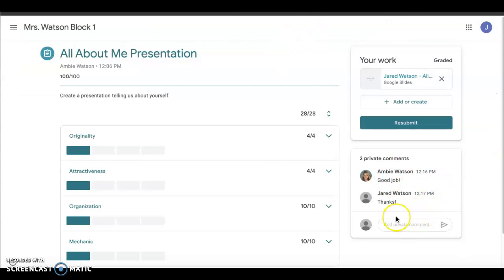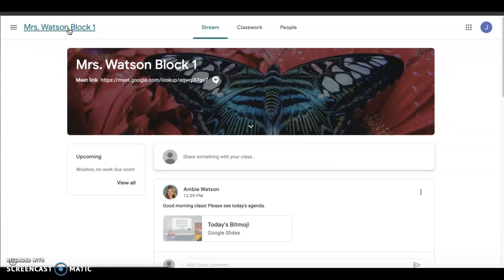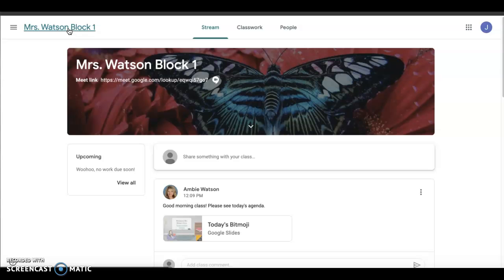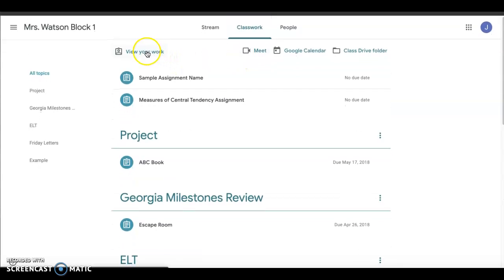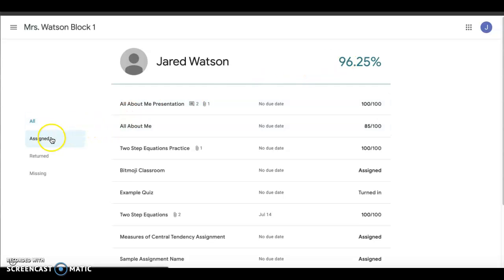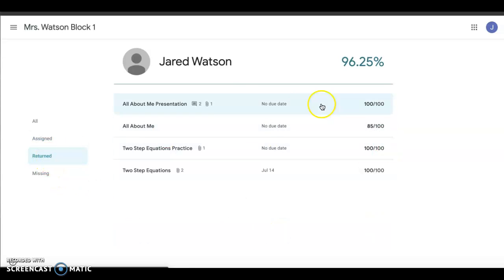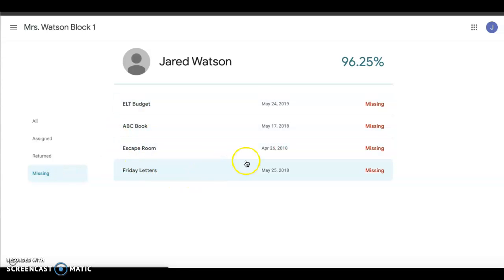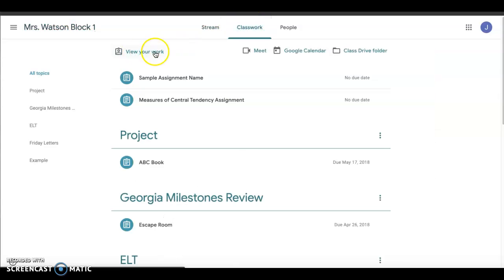Accessing Grades on Google Classroom